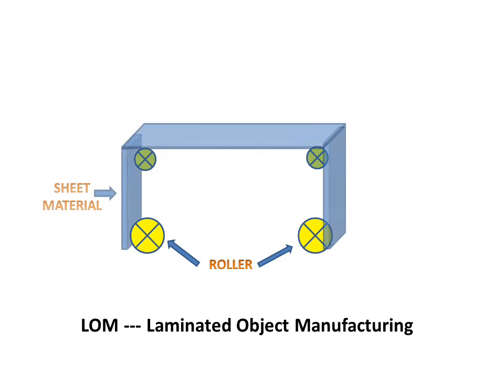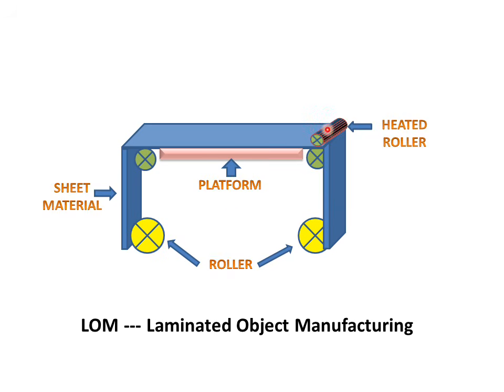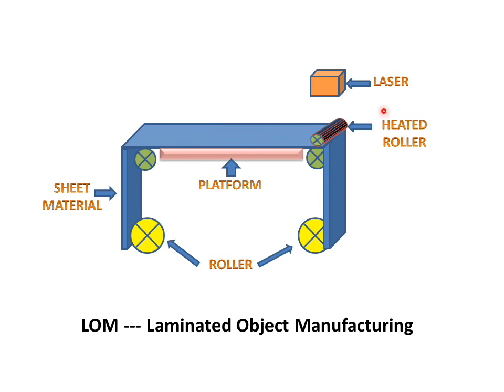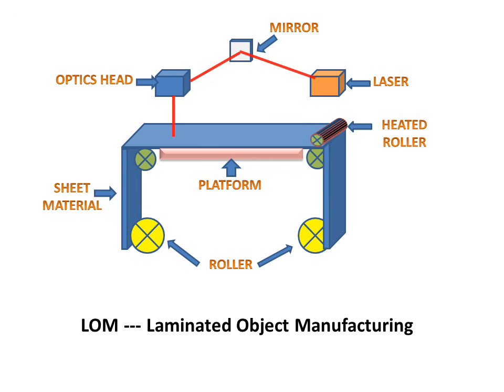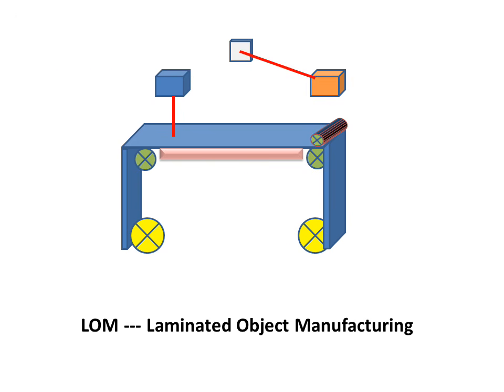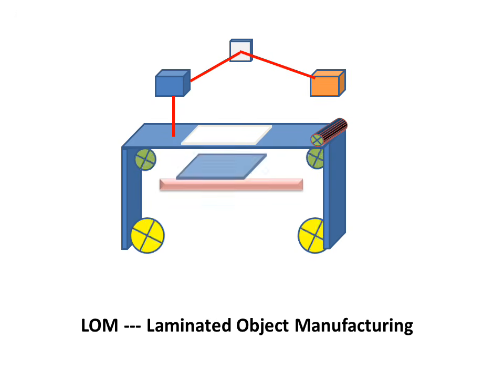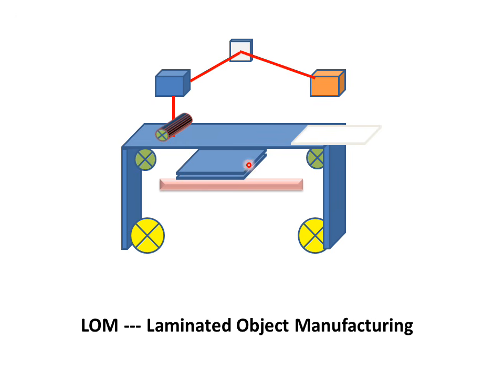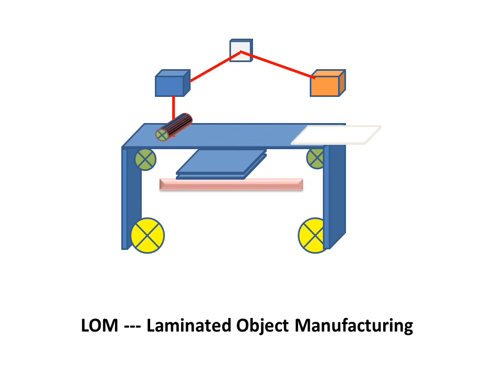Laminated Object Manufacturing(LOM)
LOM is a rapid prototyping process for making object by using laser cutting on a sheet.